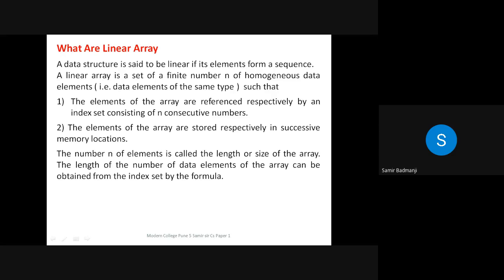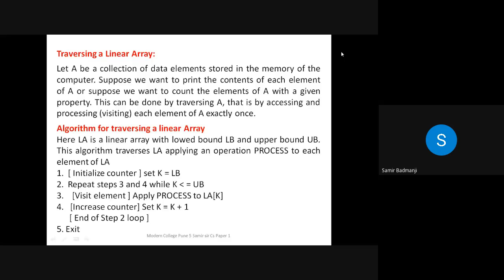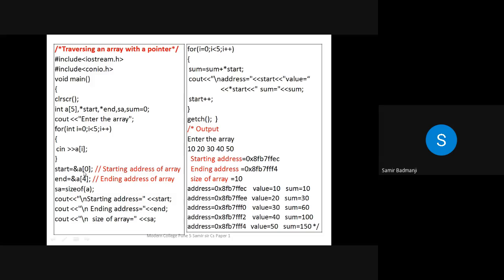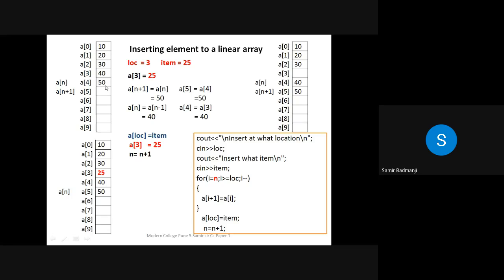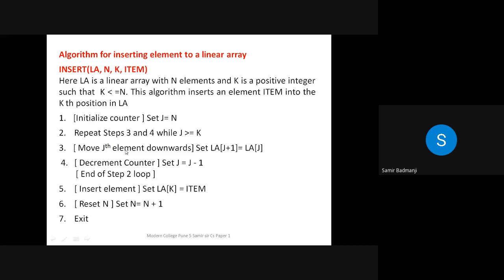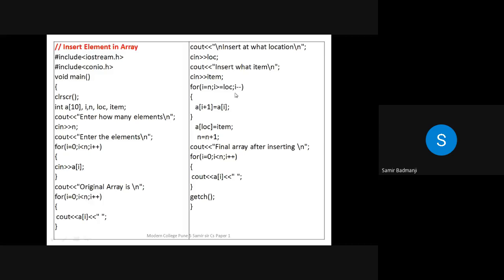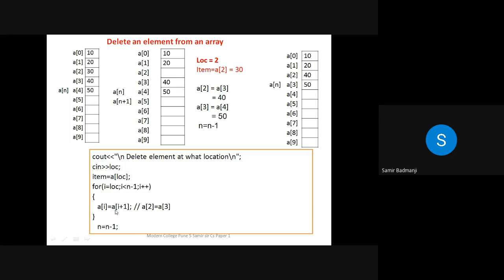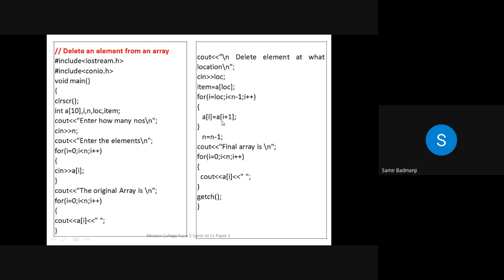Data Structure Inserting Deleting Traversing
HSC 12 Bifocal Computer Science
Paper 1
Data Structure
Algorithm and Program for Traversing Inserting and Deleting an element
from an Array